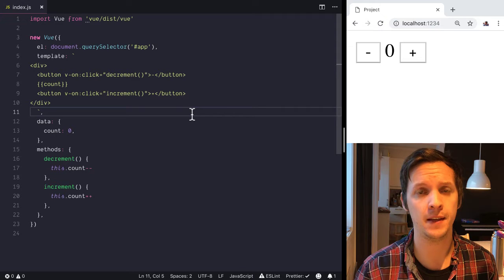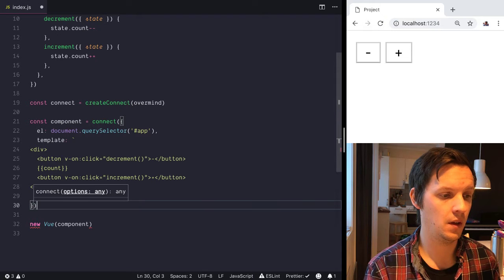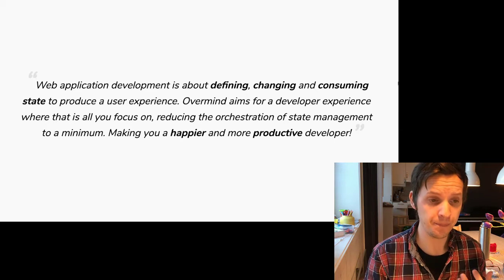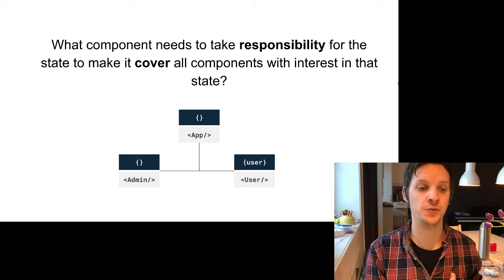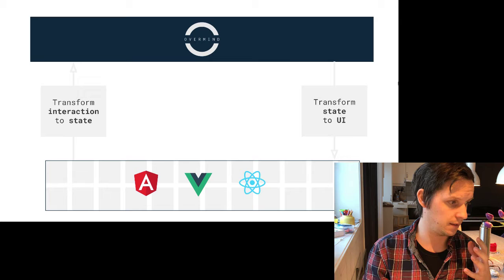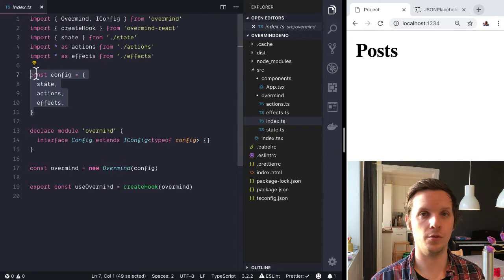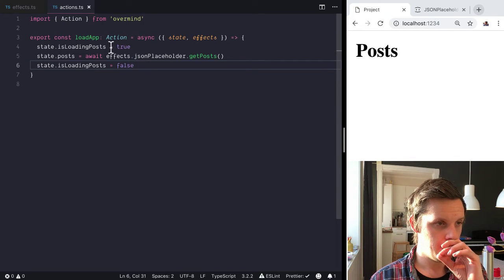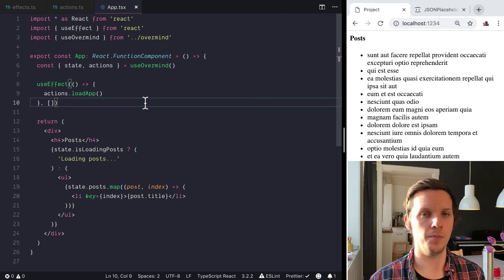Overmind introduction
Overmind JS - Frictionless state management